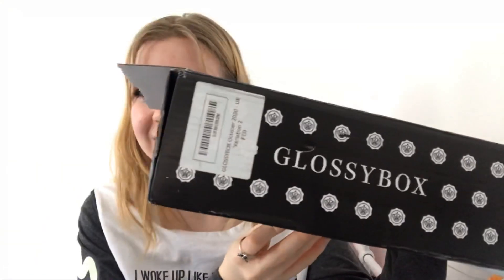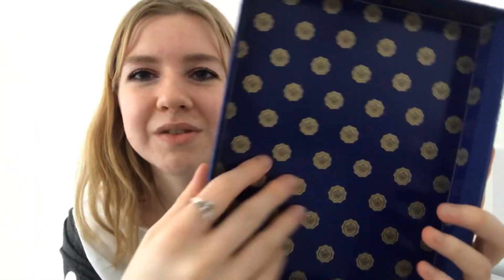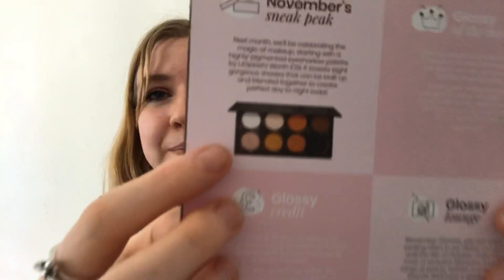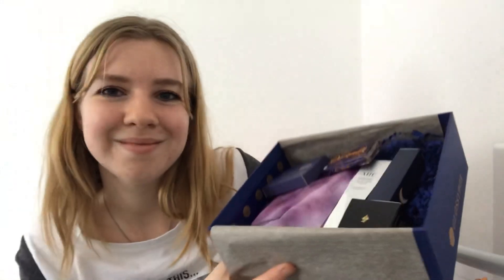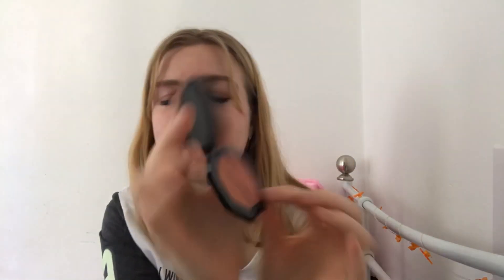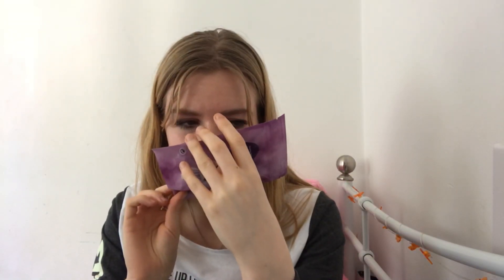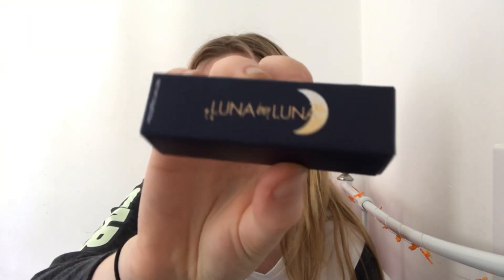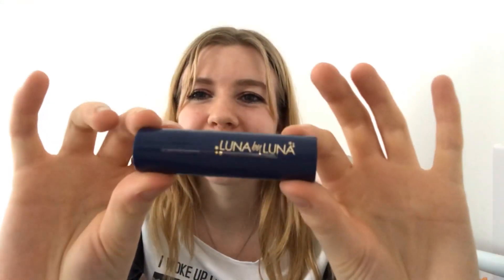Glossy Box * Midnight Fantasy * October 2020 unboxing 🐺🌙💙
Hey everyone, hope you are doing well

Today I received my Glossy box for October, there was two box designs “Midnight Fantasy” and “Enchanted Spirit”. So happy I got the Midnight Fantasy, watch to see what I got in this box 💙💜

I paid £13.25 - box value was £60

If you would like to get this box with a discount use my